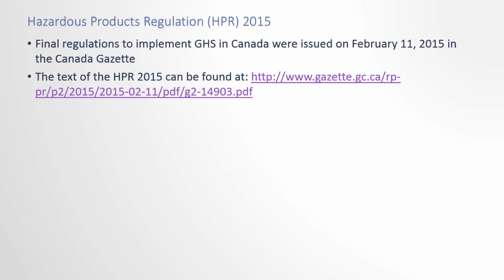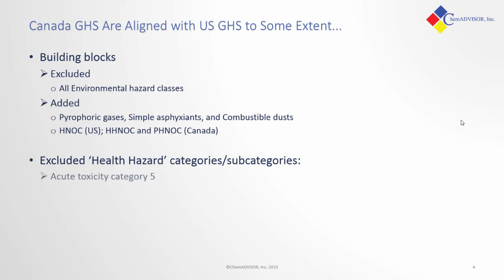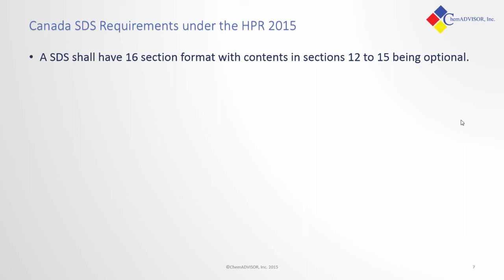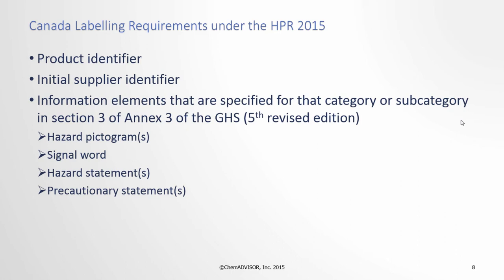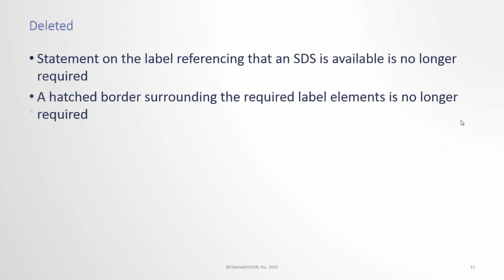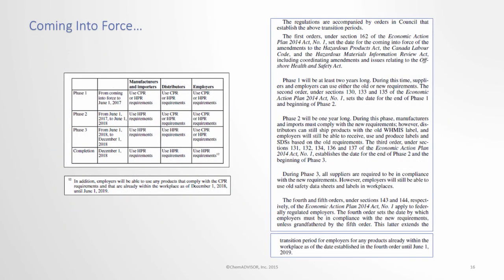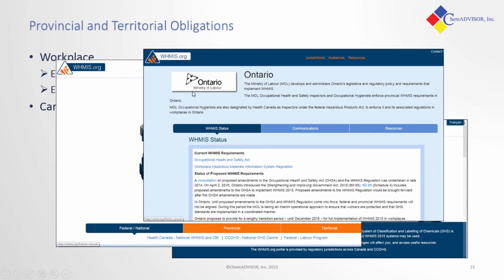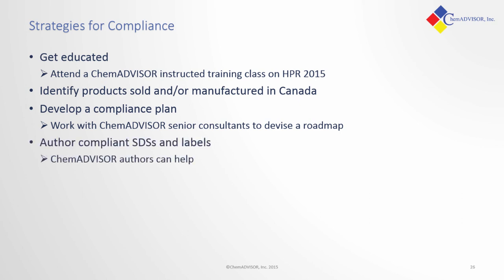Canada Hazardous Products Regulation 2015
ChemADVISOR's Darlene Susa-Anderson reviews Canada's new HPR 2015 regulation.

The final regulations to implement GHS in Canada were issued in February of this year.  The regulation is known as the Hazardous Products Regulation (HPR) 2015.  The new regulation presents opportunities and challenges to companies who operate in North America.  Darlene will review what is new and how HPR 2015 differs from other regulations.